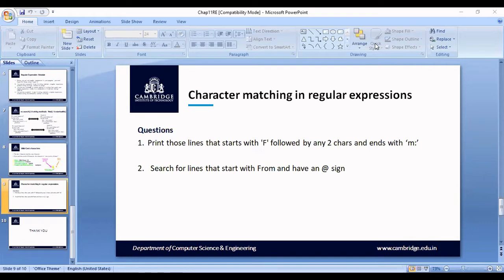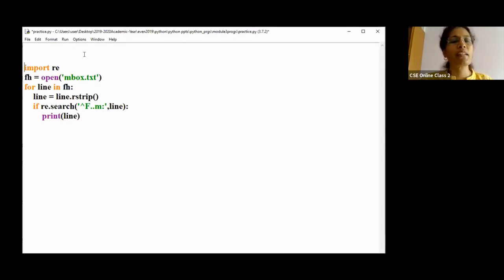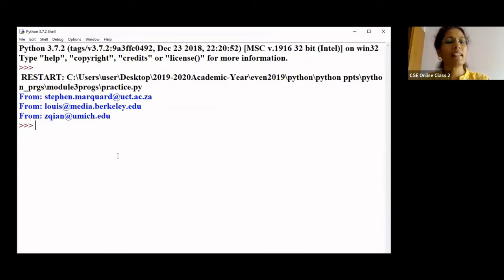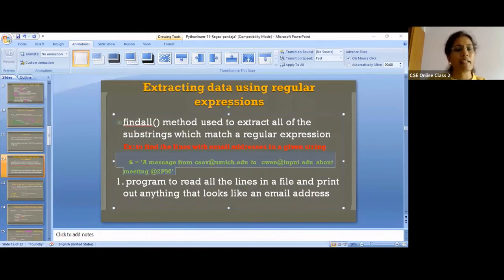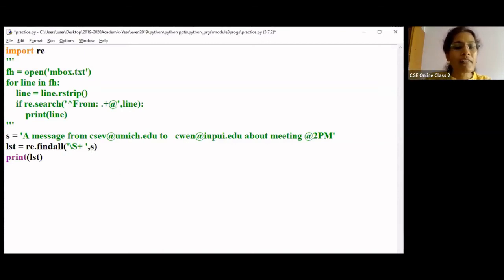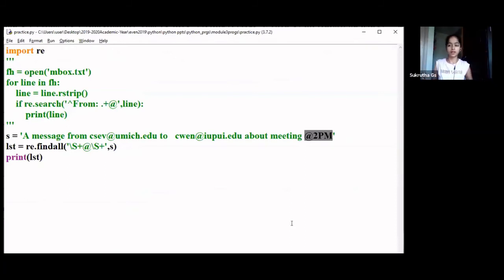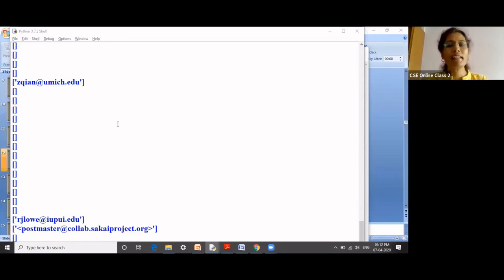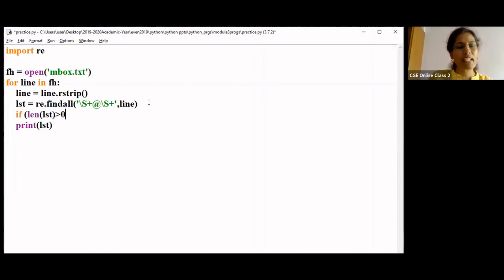Regular Expressions in Python - Part 2